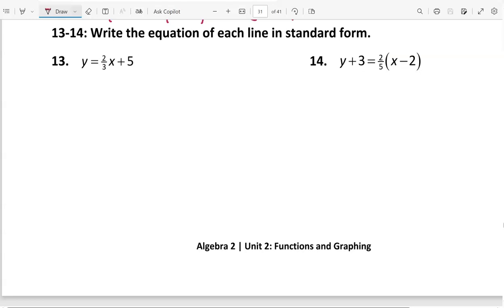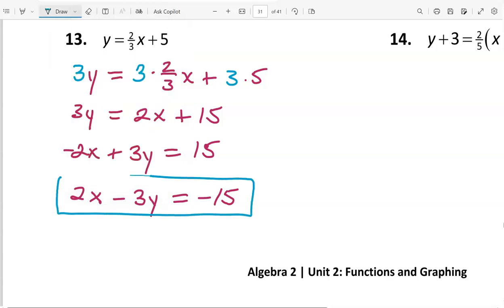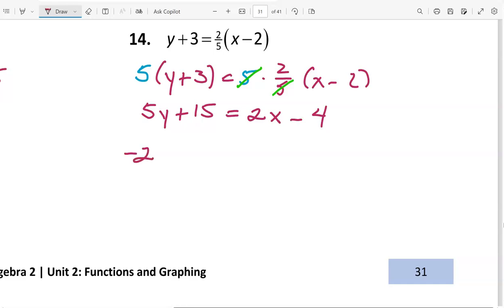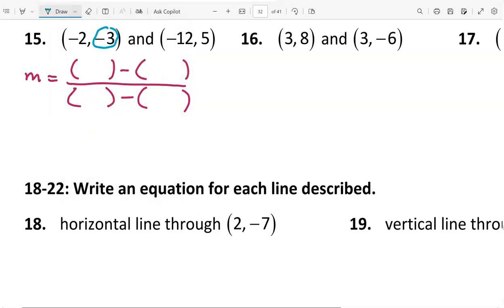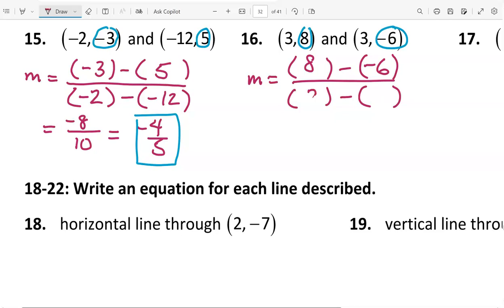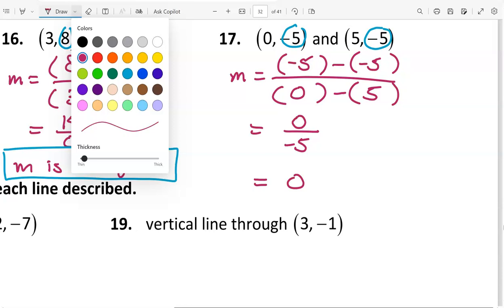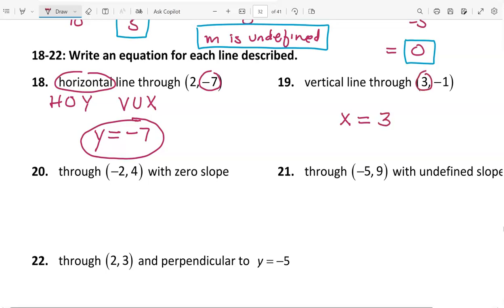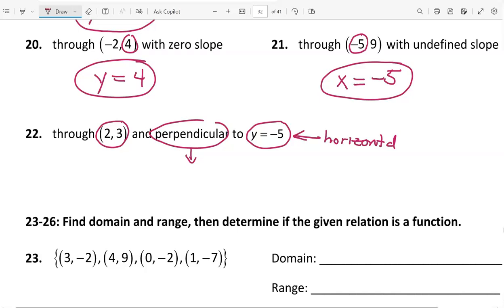Alg 2 Review Unit 2 13 22